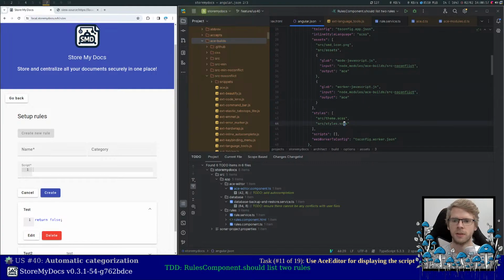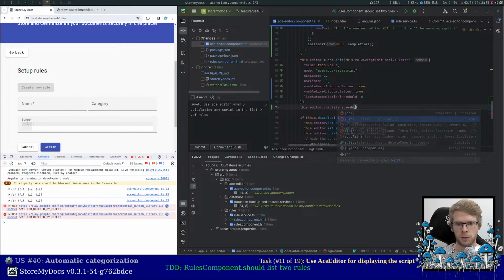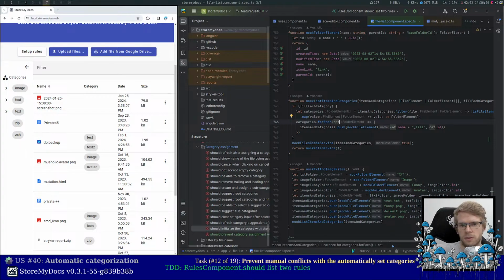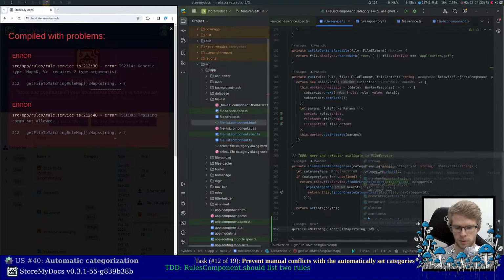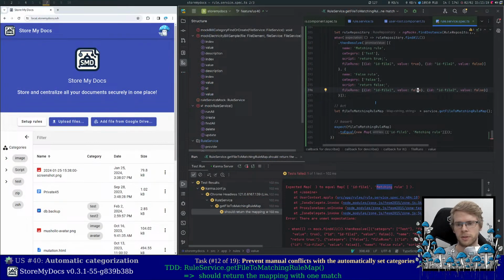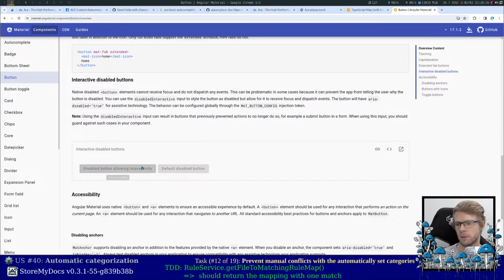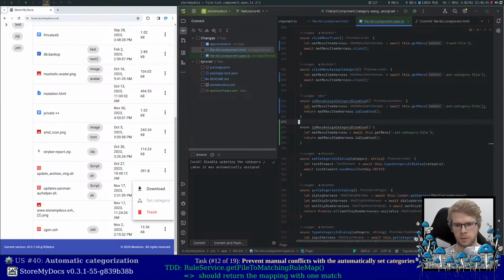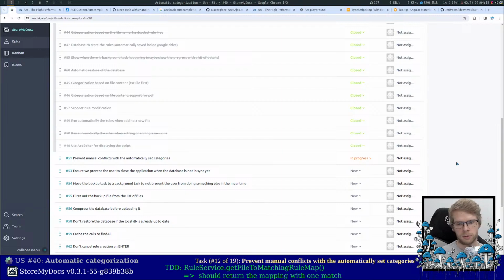WebDev Stream #22 - TDD / Angular - Automatic categorization: prevent manual conflicts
I am regularly streaming dev sessions for my web app StoreMyDocs which is written in TypeScript with Angular.